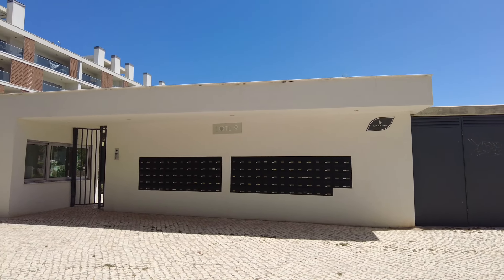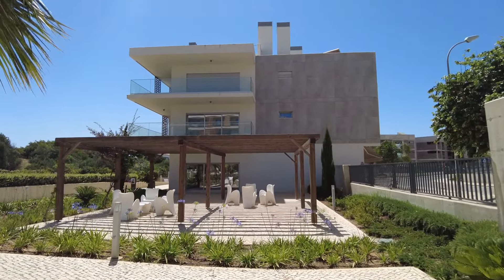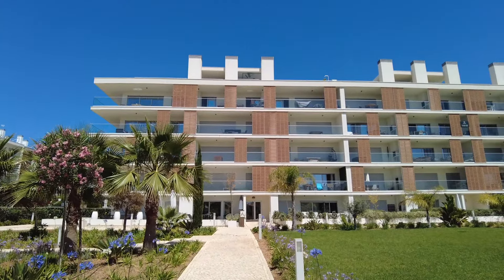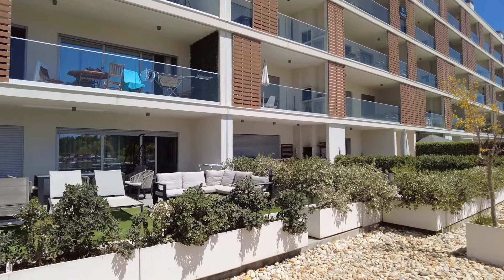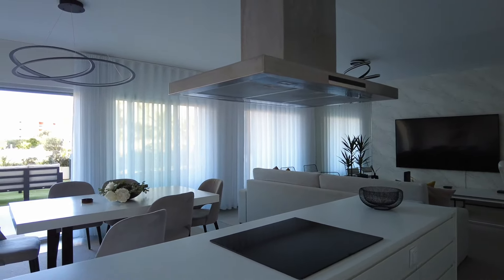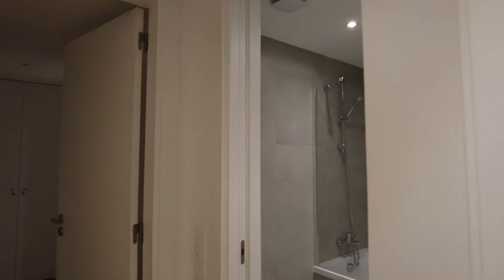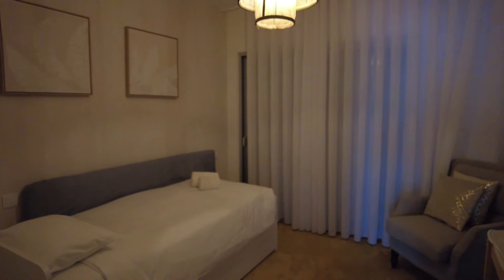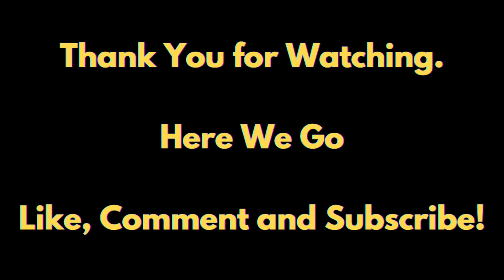Is this the BEST Airbnb in the Algarve? | Here We Go Walks | Albufeira Portugal 2024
Today we walk around Green Apartments Albufeira Portugal . Equipment used includes DJI pocket 2 camera. Filmed in May 2024.
This beautiful apartment complex comprises underground parking, outdoor swimming pool, children's play and gym.

What do you think of it and would you say it was value for money?

Follow us at :   / herewegohd